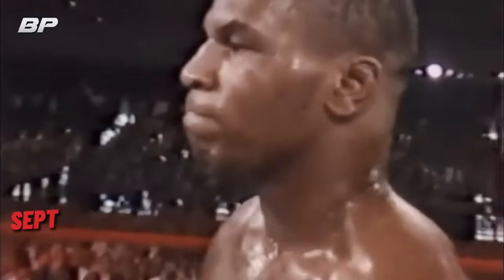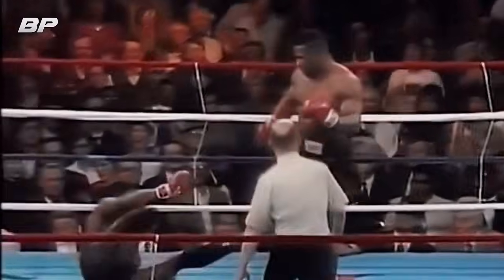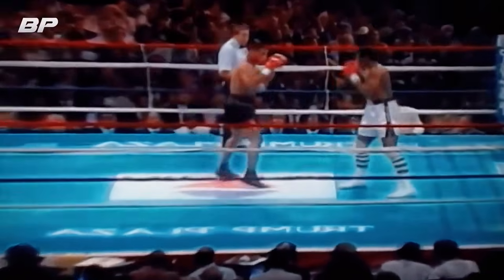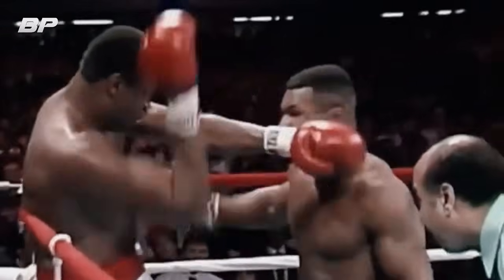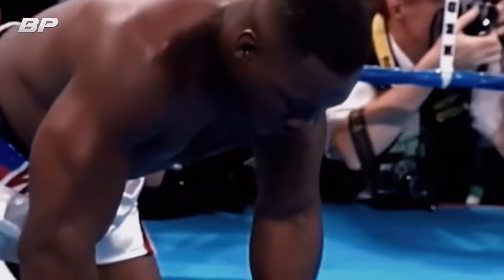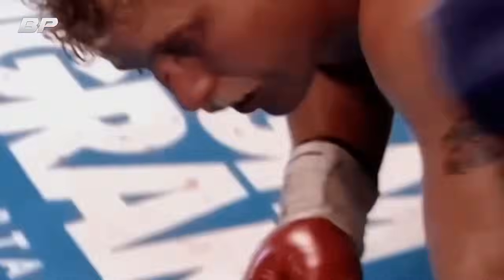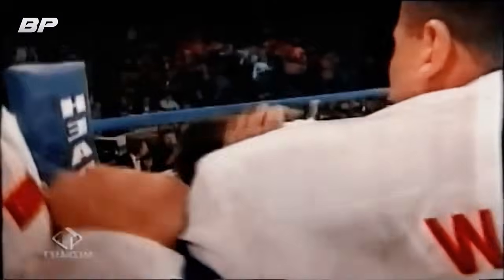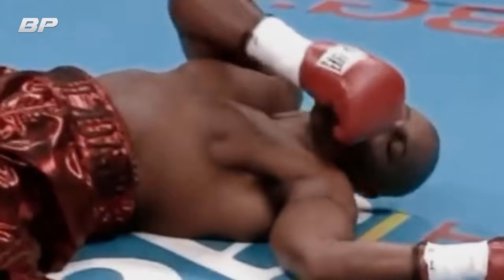This MONSTER almost KILLED Mike Tyson, but SECONDS later he was KNOCKED OUT! This is scary - Part 2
Welcome to this video! If you are passionate about boxing, this is the ideal channel for you. Discover new talents and learn from the best. The passion for boxing is lived to the fullest.

It was September 1986, when Tyson stepped into the ring to face Ratliff. This fight was his last before his first championship title fight against Trevor Berbick.

It didn't take Tyson long to figure out his opponent, and he was able to demonstrate the brilliant technique that made him stand out during his early years in the professional ring.
After a brief pause, you can watch as Mike dodges, leaning his body to the left, and ends up landing a powerful left hook that lands on Ratliff's jaw.

Alfonzo drops to the ground, sinks to one knee, and waits for the referee to count to 9 before standing up.

It isn't until the second round, when Tyson has Alfonzo on the ropes, that he ends up finishing him off.